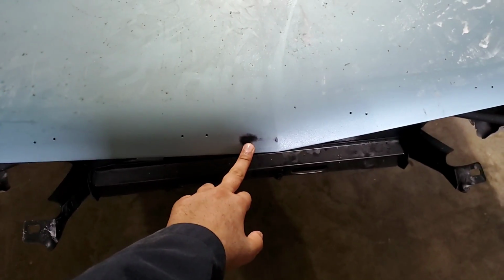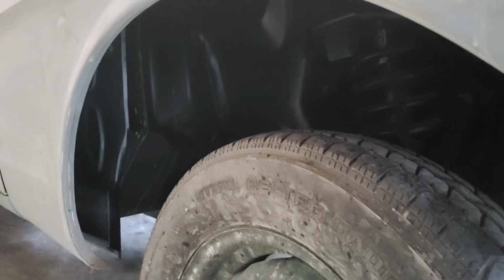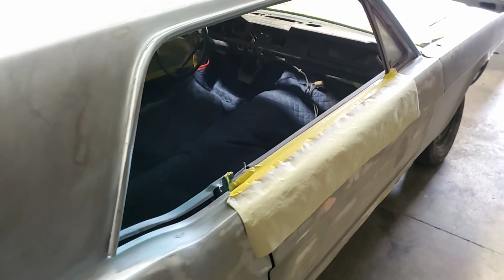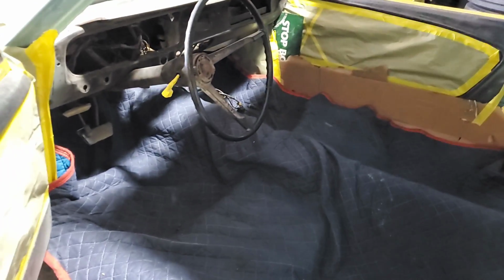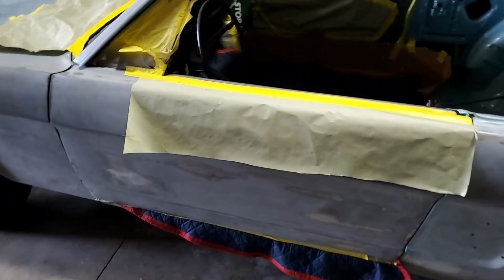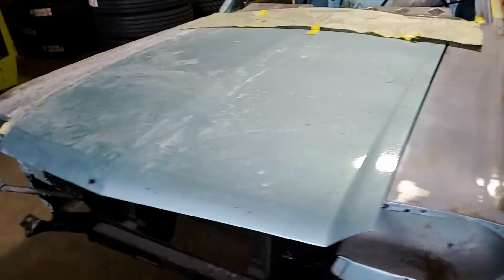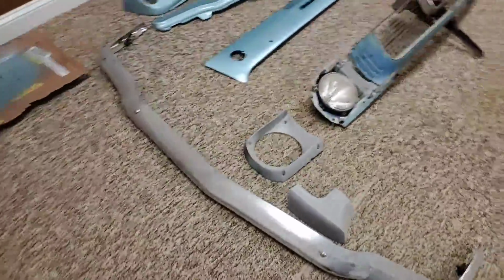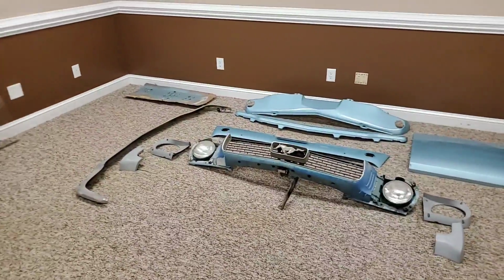1966 Ford Mustang Part 1 Restoration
This will be a series of videos on the restoration job of our 1966 Ford Mustang Coupe. (ALL ORIGINAL) Stay Tuned and please like, share, and subscribe for more content like this.